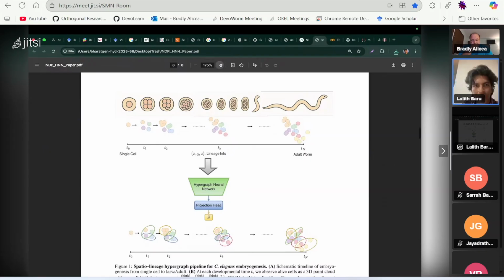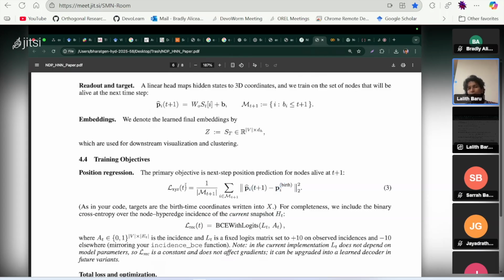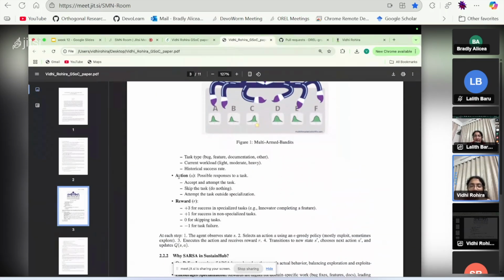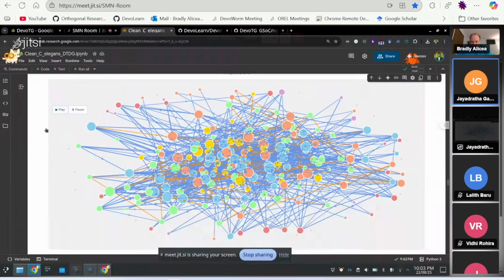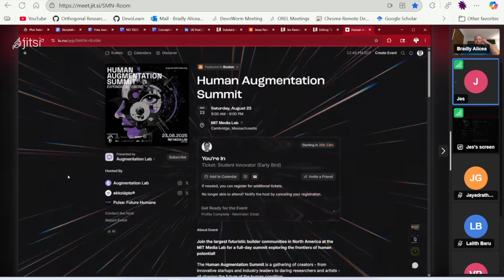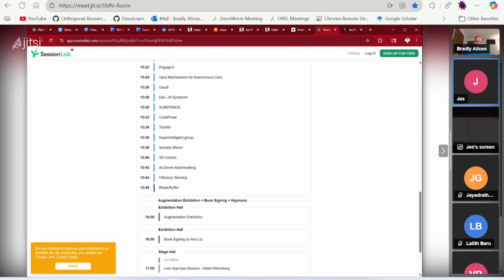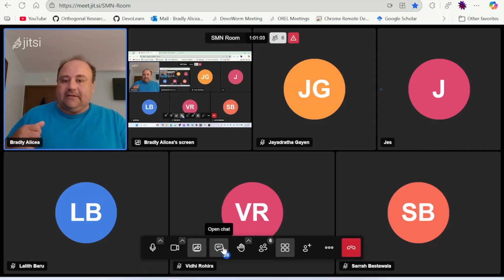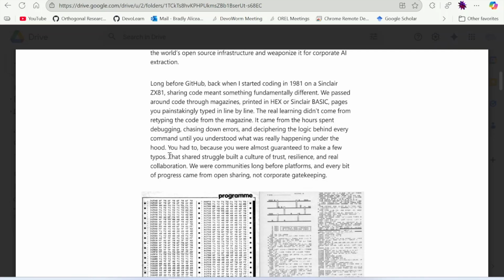GSoC/Open source 8-22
Attendees: Jesse Parent, Vidhi Rohira, Lalith Baru, Jayadratha Gayen, Sarrah Bastawala, and Bradly Alicea.

Project summary presentations (Open-source Sustainability, DevoGraph). How to give an effective whiteboard coding interview (or chalk talk). Expectations and effectiveness. Platform trust and the culture of coding (how Microsoft ruined Github).